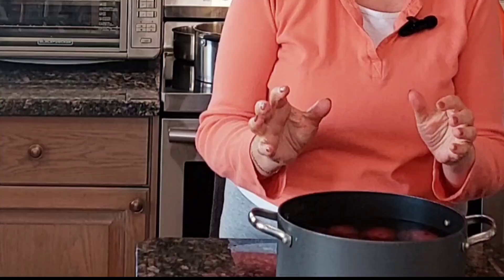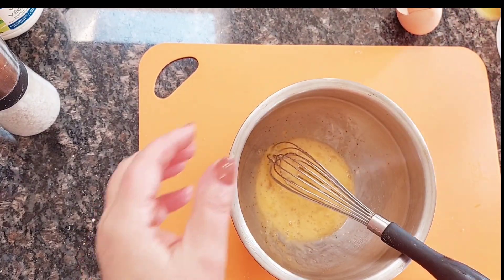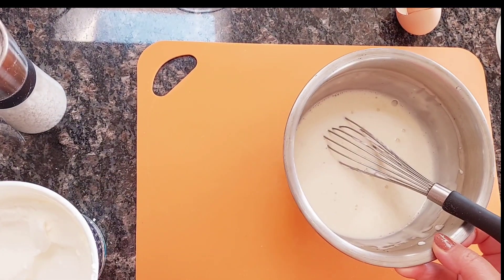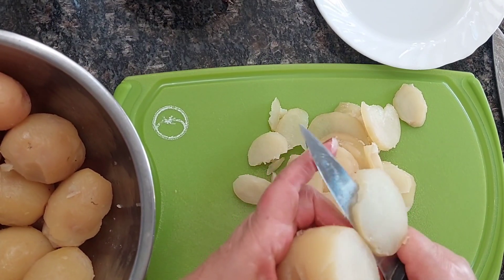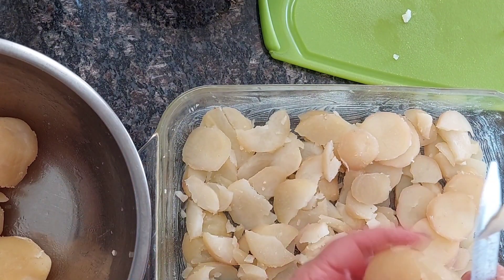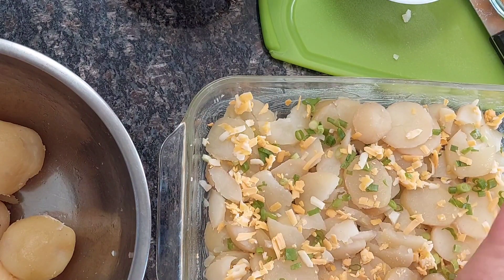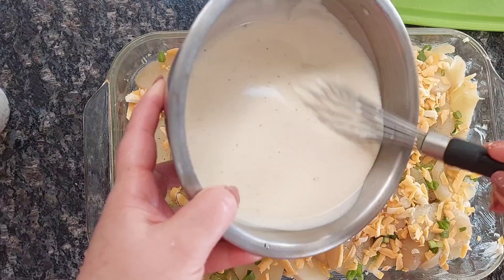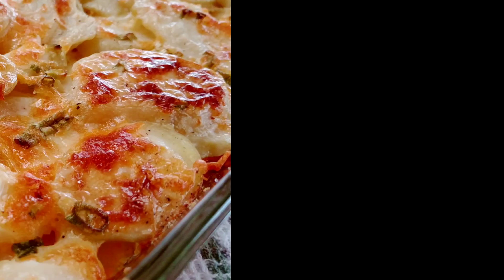A vegetarian dish for the whole family...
Weather you're looking for a side dish or a main course, this easy to make and absolutely delicious scalloped potatoes dish, using an easy method, simple ingredients you probably have on hand and baked in a creamy sauce will hit the spot and garanteed to become one of your favorite vegetarian dishes.

Scalloped Potatoes Recipe

INGREDIENTS

10-12 potatoes, (aprox.3 lb)
3-4 green onions, sliced
4 tbsp. of butter, ghee or margarine
1 cup grated cheddar cheese

 Sauce:
1 egg
1/4 tsp salt
1/8 tsp black pepper
1/2 cup  oil
1-2  tbsp. mayonnaise
2-3  tbsp. sour cream
1/3 cup milk

DIRECTIONS

Boil potatoes until fork tender.

Meanwhile, Grease a 9x13 inch pan; set aside

When potatoes are done, drain them completely and let them cool to touch and peel then as soon as you can handle them. Set aside.

To make Sauce:
In a small bowl, whisk together egg with the salt and pepper, then whisk in slowly the oil.

Stir in the mayonnaise, sour cream, and milk to form a sauce. Set aside.

 Slice half of the potatoes into the pan. Sprinkle with half of the chopped green onions, and some of the grated cheese.

Cover with the remaining sliced potatoes, and  chopped onions and sprinkle with the remaining  grated cheese.

Pour the egg sauce over top and bake at 350 F for 40-50 minutes or top has lightly browned.

Serve with a garden salad on the side.